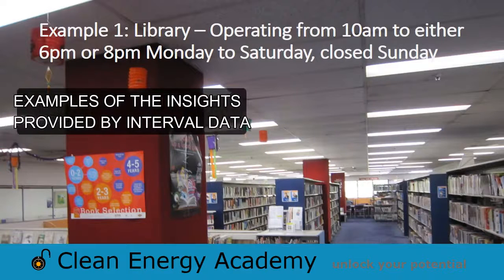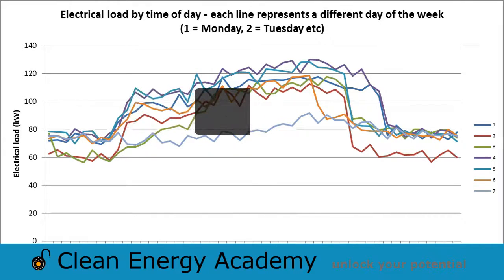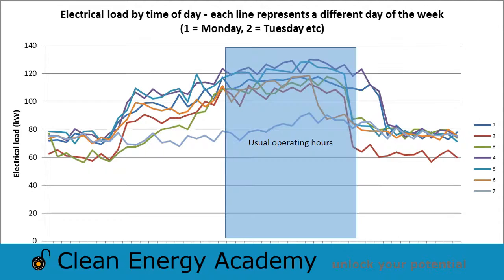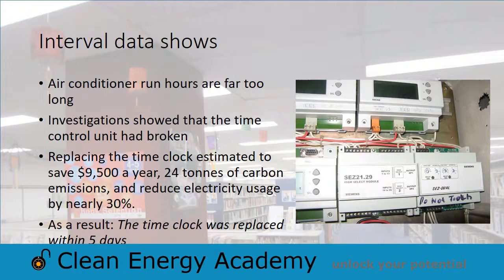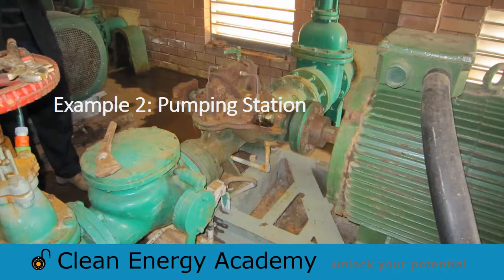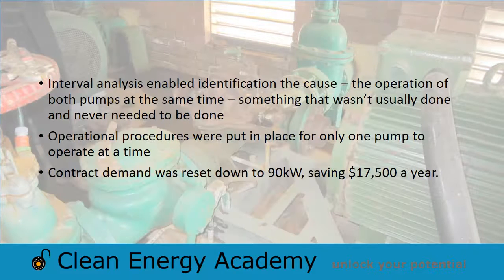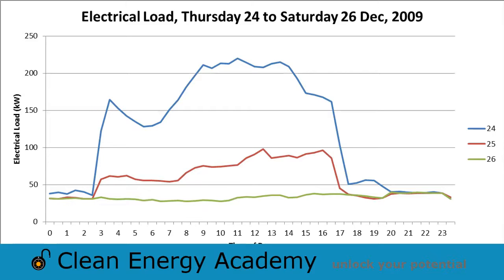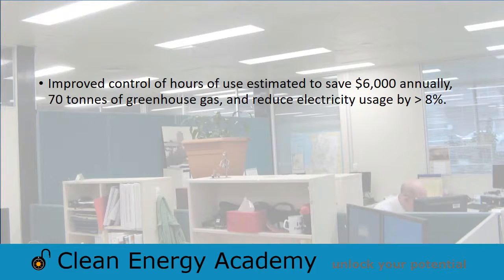Introduction to interval data analysis illustrating value of interval data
Illustrates with 3 examples the benefit interval data provides as a "secret weapon" in identifying ways of reducing energy usage, as shown